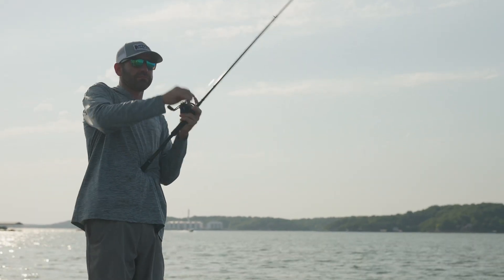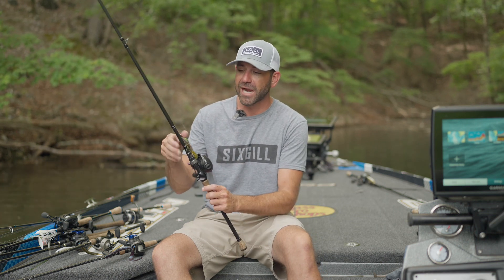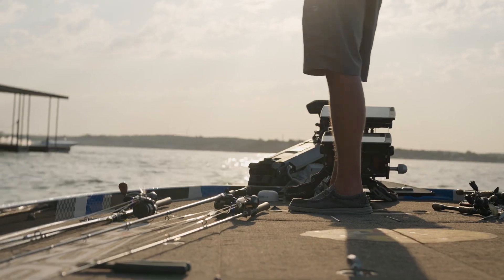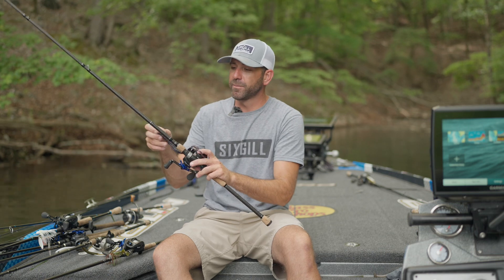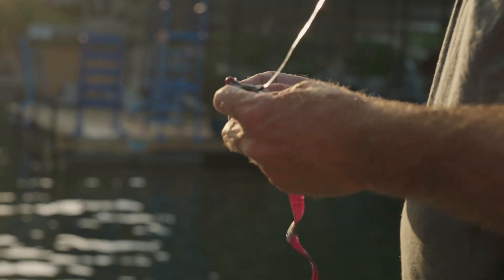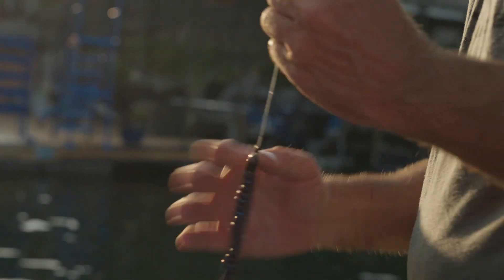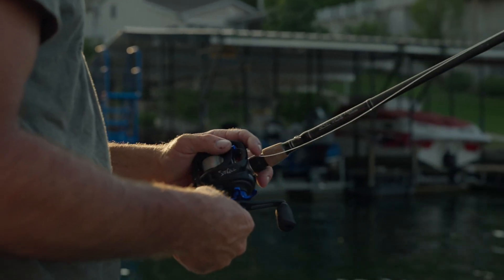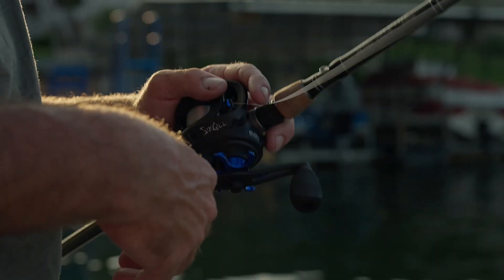Selecting the Perfect Jig Rod for Bass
In this video I show you my preferred setup for fishing a Jig or ￼Texas rigged worm for big bass.

Rods and Reels Here

Jigs Here